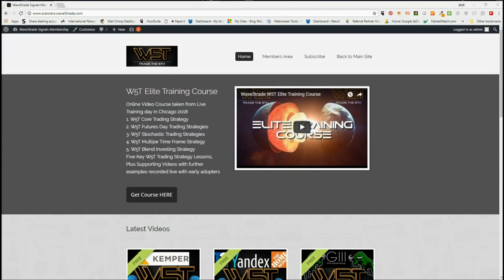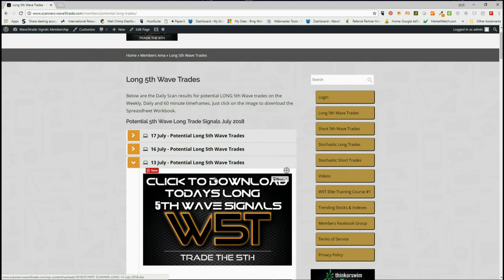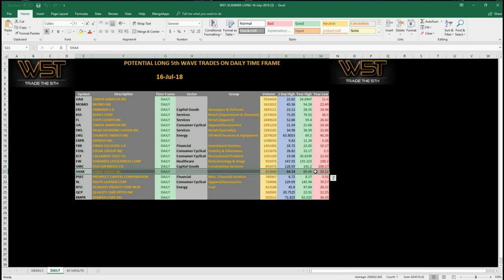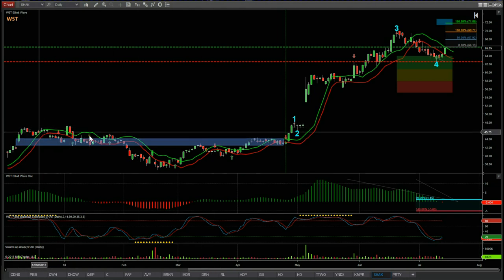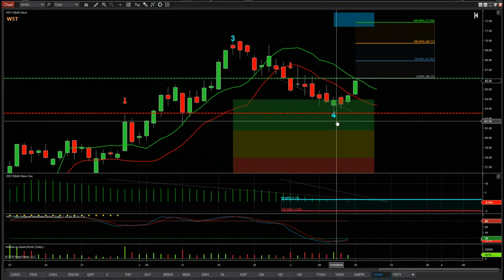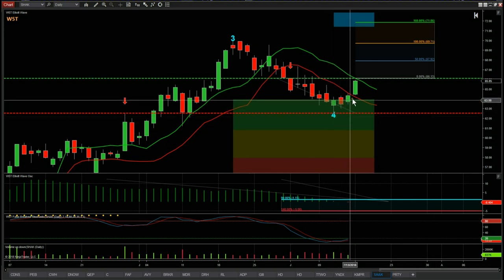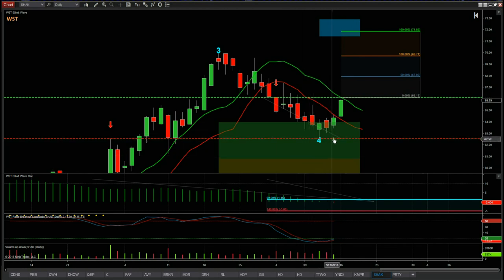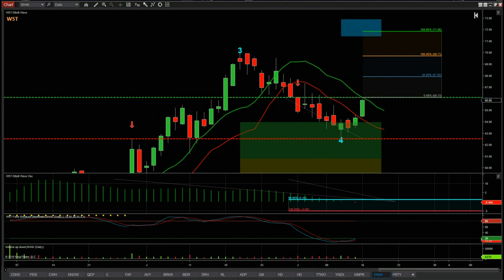Wave5trade Stocks Signals Video for potential Long on SHAK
Watch the Stocks Swing Trading Setup video for a potential long trade on SHAK using the Elliott Wave Indicator Suite